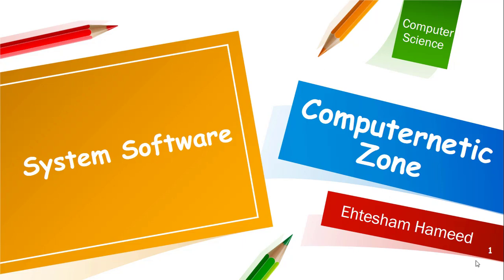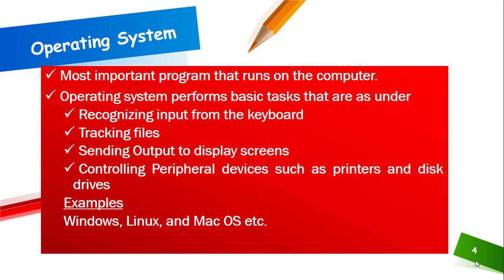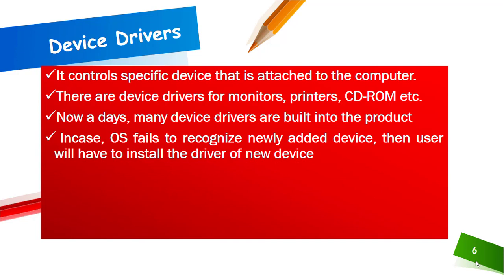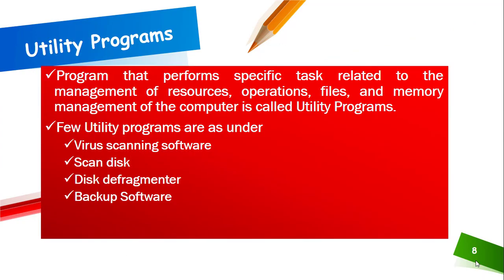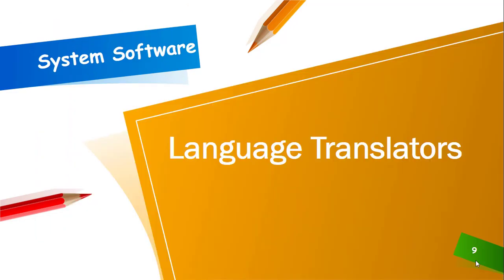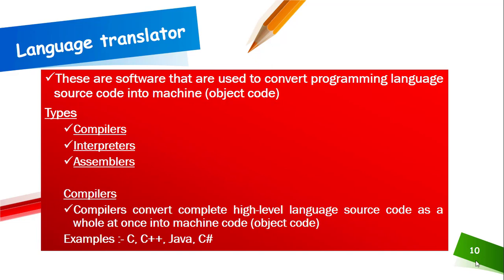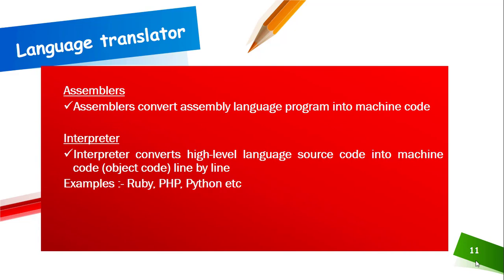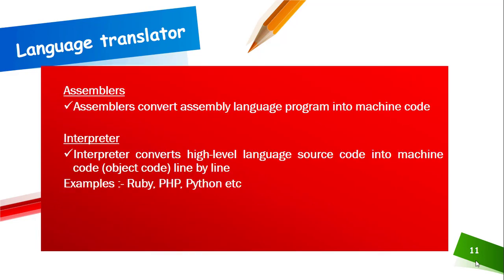System Software and types of system software || System software kya hai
This video explains what actually is a system software and its types. The types explained in this video are as under
Operating System
Device Drivers
Utility Programs
Language translators (Compilers, Interpreters, Assemblers